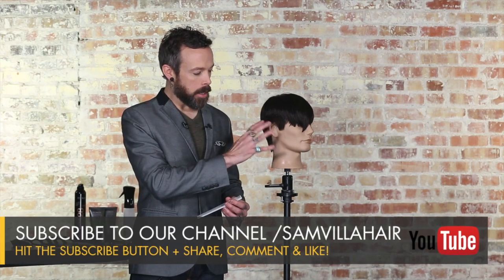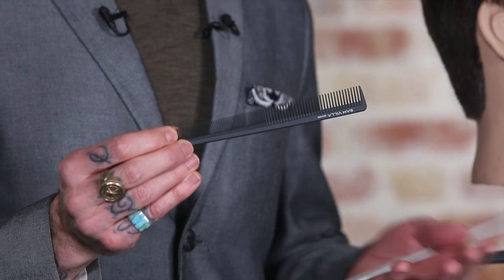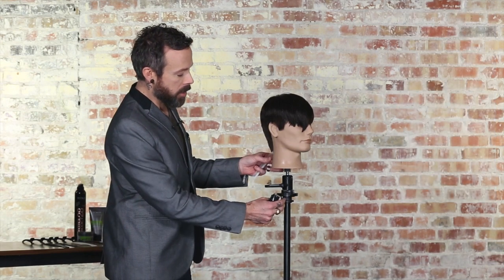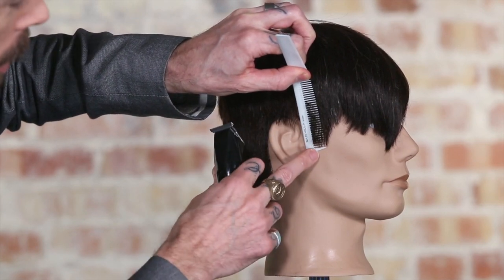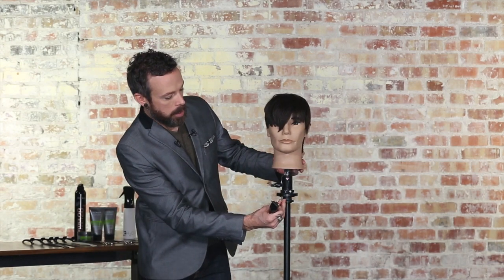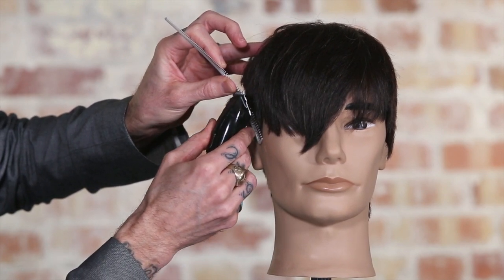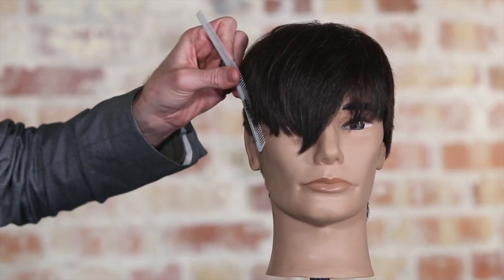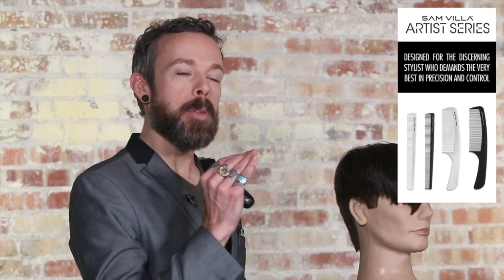How To Use a Detail Comb for Short Haircuts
One of the final steps in finishing a short haircut is detailing the perimeter, and the key to doing that successfully is having the ability to control hair properly.  That’s where a Sam Villa Artist Series Detail Comb comes in handy.

Andrew Carruthers, Director of Education for Sam Villa, demonstrates how to use a detailing comb to create a strong graduation

“If a detailing comb is too flexible you loose control, and if it’s too ridged you can’t control your angles. This comb has a great balance of flexibility and firmness, so it allows you to get great graduation easily,” says Carruthers.

C Shape Technique
-  Hold the edge of the Sam Villa Artist Series Detail Comb at the hairline
-  Create pressure with thumb until the comb curves into a C shape
-  Cut hair from bottom where it is really short, working up to the length guarded by the curvature of the comb

“This C Shape Technique helps create a tailored look when working with short shapes, especially when leaving more length at the top,” he adds.  Another tip Carruthers recommends is using a dark comb on light hair and a light comb on darker hair, the color contrast allows for precision cutting.

The Sam Villa Artist Series Detail Comb (black or white) is available at SalonCentric, State Beauty Supply and RDA ProMart